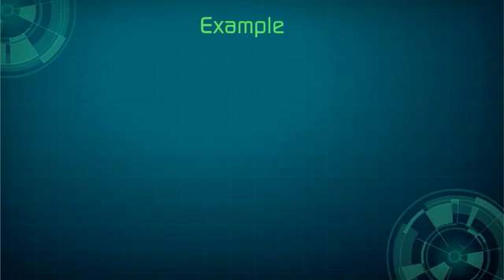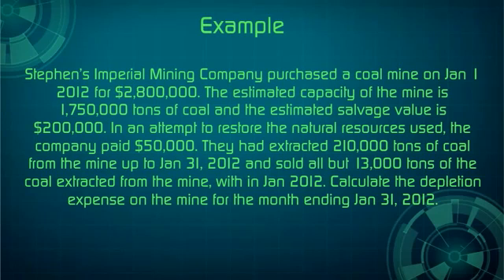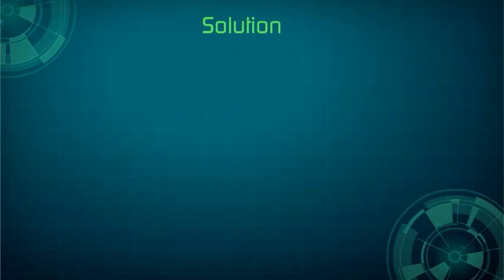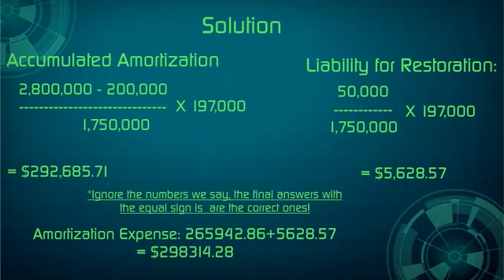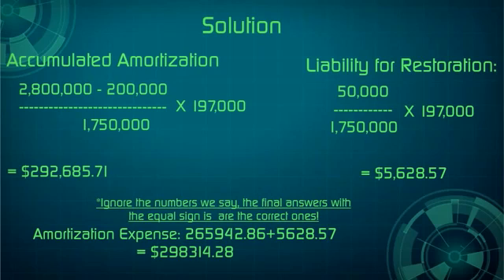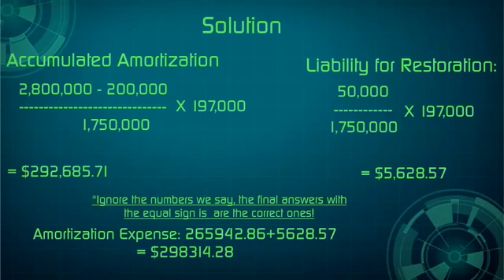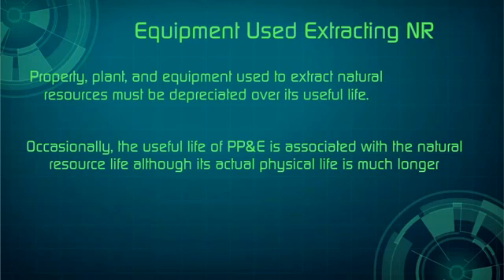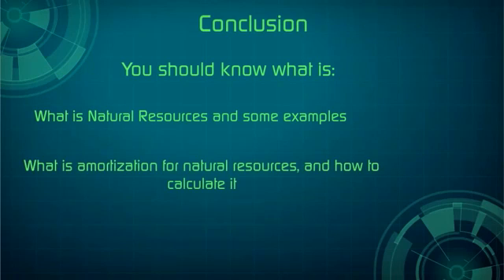Natural Resources Part 2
Gr 12 Part 2